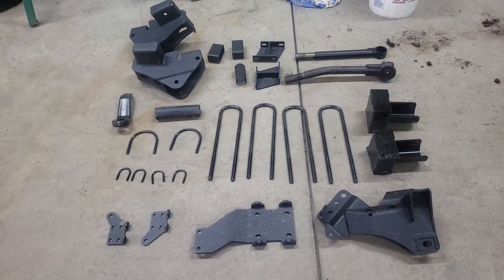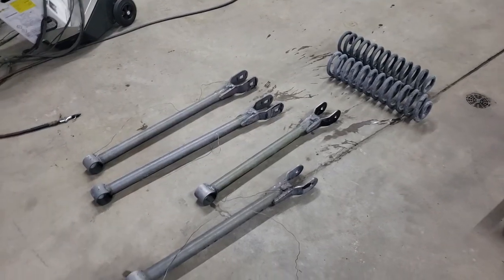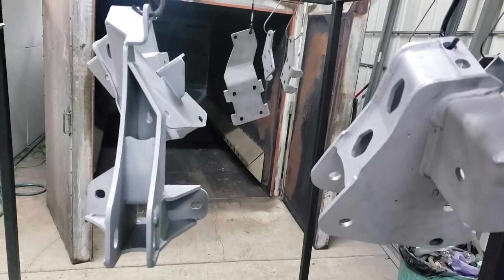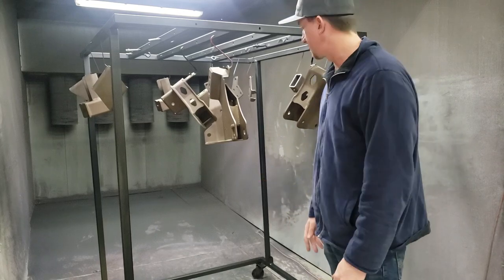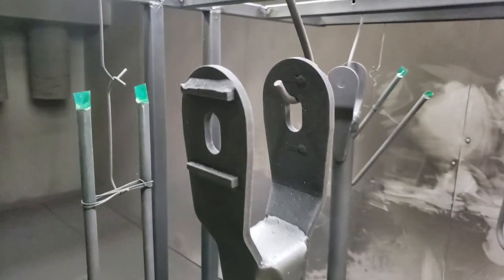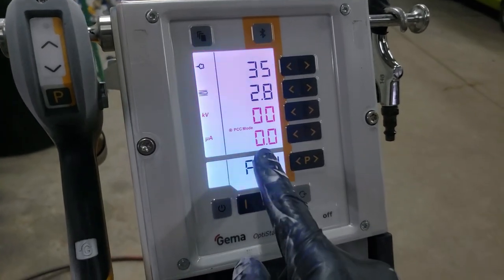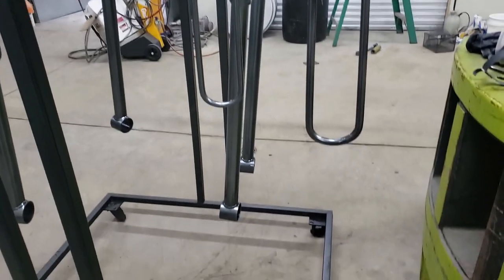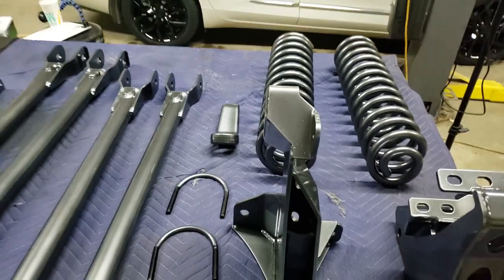Powder Coating - BDS Lift Kit - Speedway Grey from Prismatic Powders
Overview of our process as we powder coat a BDS lift kit in speedway grey from Prismatic Powders, make sure to watch the whole clips as we insert powdering coating tips from start to finish.

Ebay List

Paint Booth:

EZ50 Powder coating gun kit:

Hyper Smooth 03 LED Powder Coating Gun (HS-03LED)

Kool Koat HD Powder Coating Gun (KKHD)